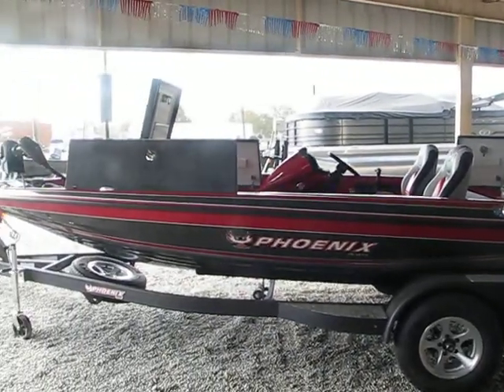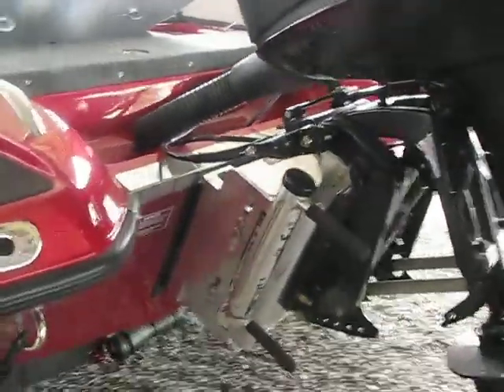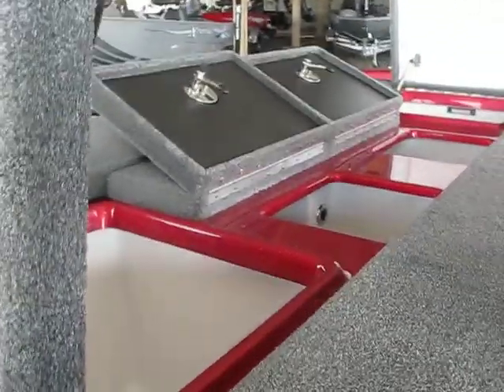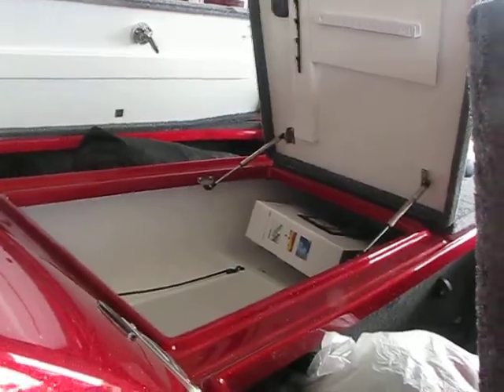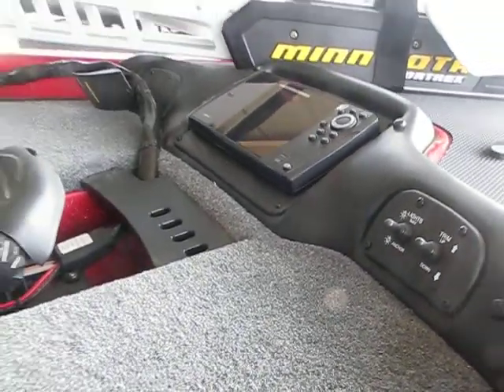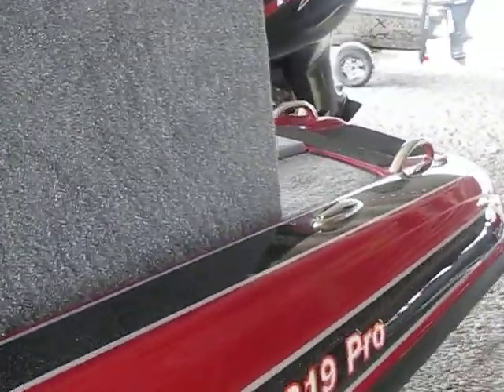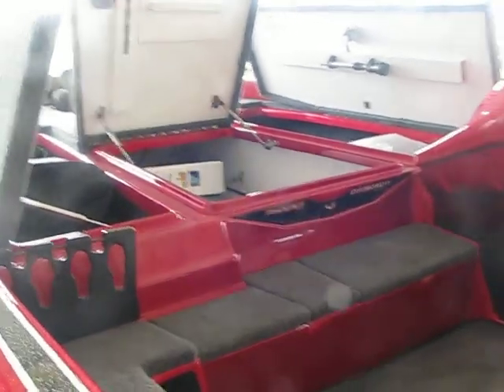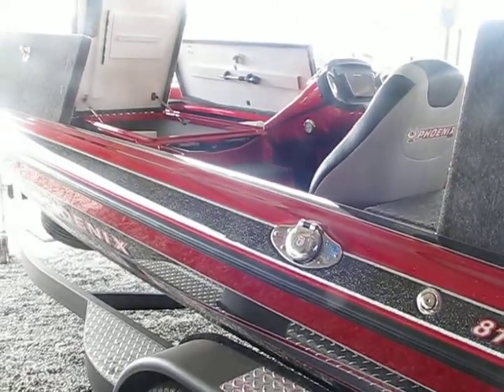2018 Phoenix 819Pro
Come to Bryan's Marine to check out this awesome 819 Pro by Phoenix. Just some of the features of this boat are: Mercury 200 Pro Xs with Teleflex Hydraulic Tilt steering, 10" jack plate, 3 Bank Battery Charger, Two Humminbird Helix 7's (one on the bow and one flush to the console,  custom cover, all composite construction transom and stringers, live wells with LED lights, swing tongue and LED lights on the trailer!